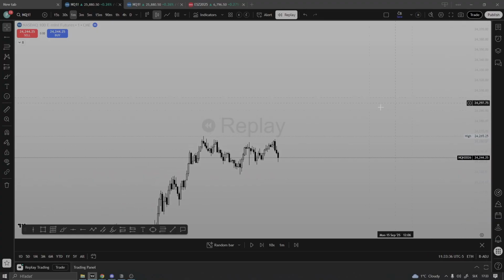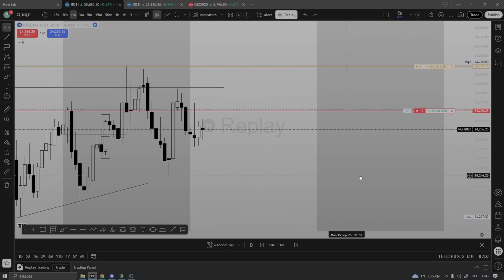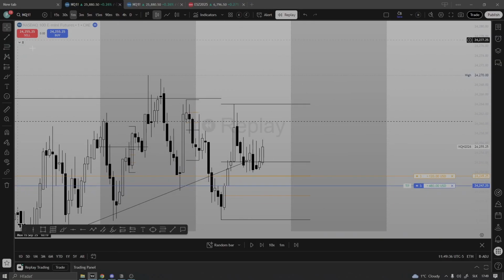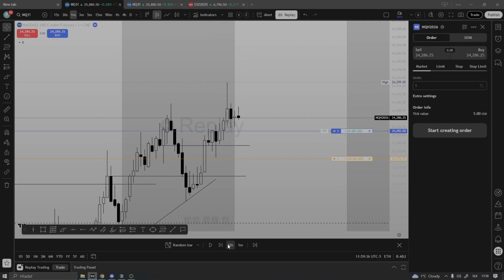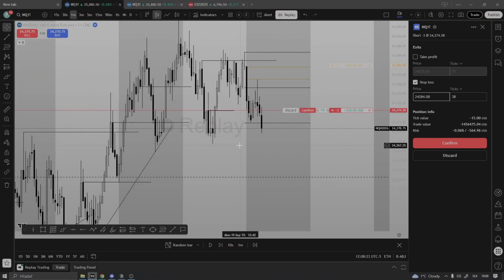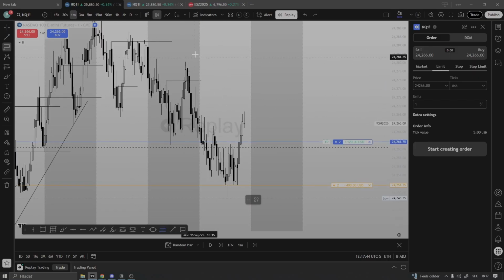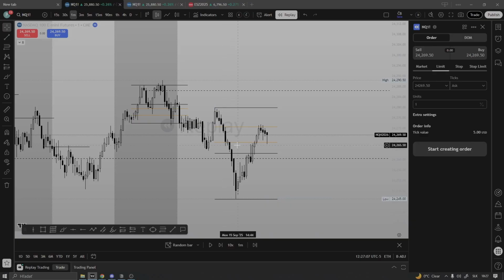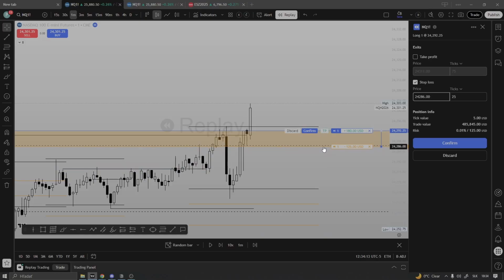Candle-by-Candle Backtesting | Soup + CISD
Quick backtesting session with a candle-by-candle reading of price action, focusing on the Soup + CISD framework, structure, and confirmations